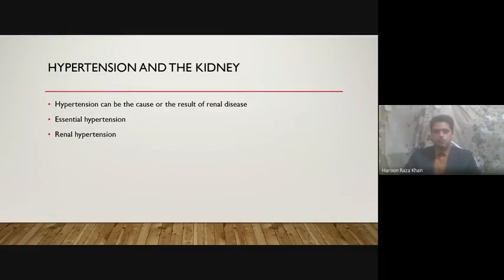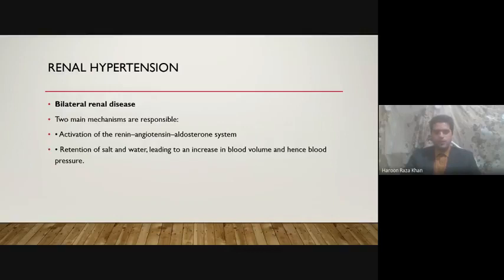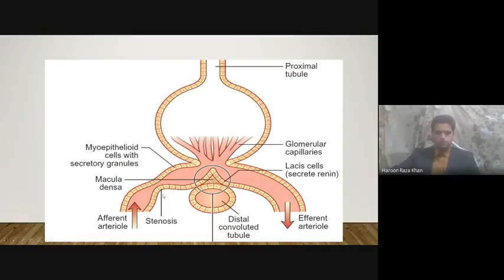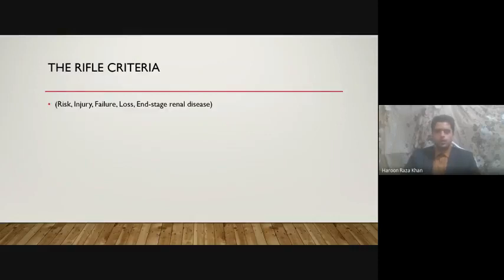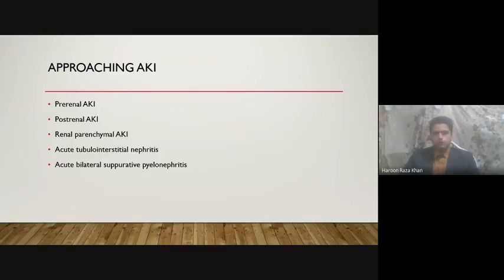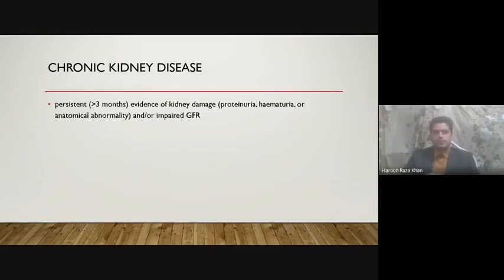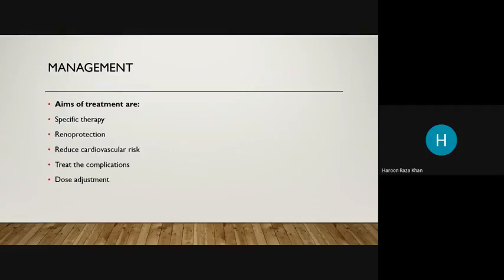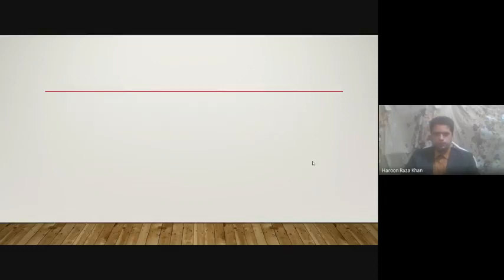W10 L2, Medicine II, Renal diseases | University of South Asia | Haroon Raza Khan